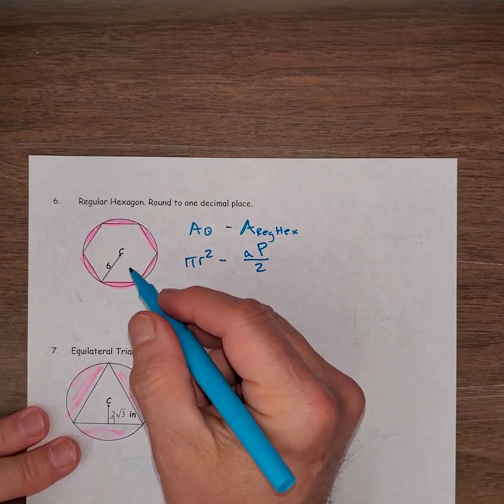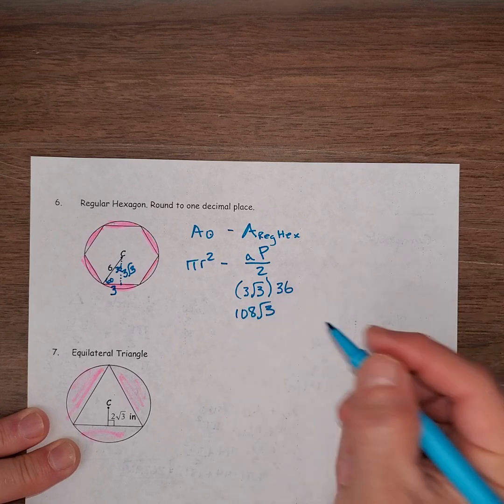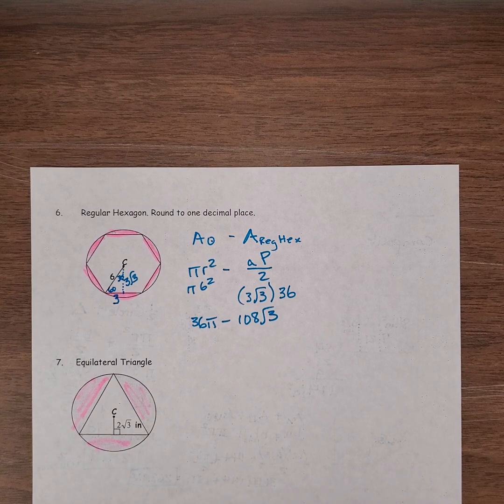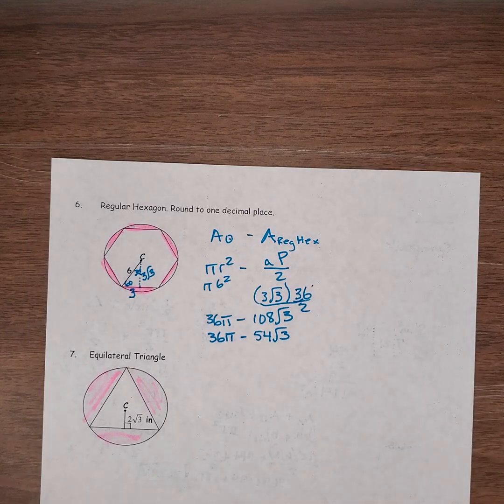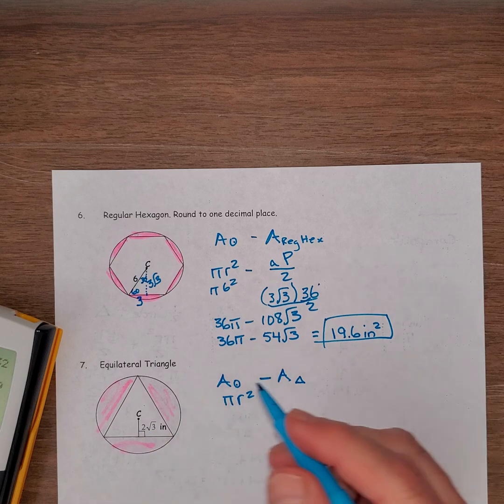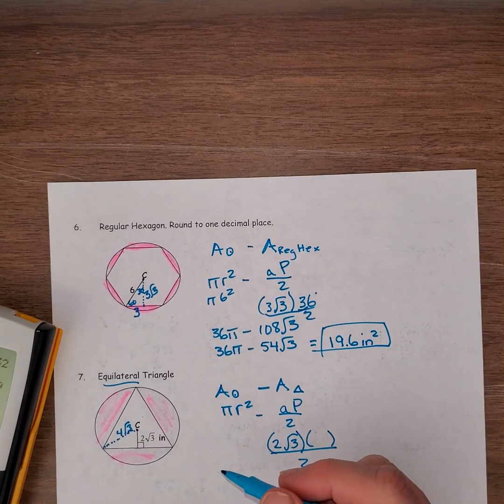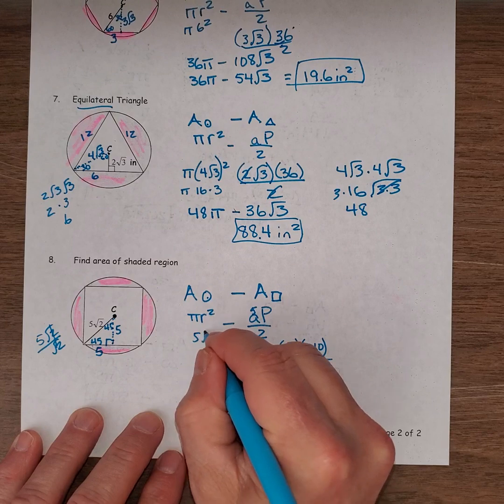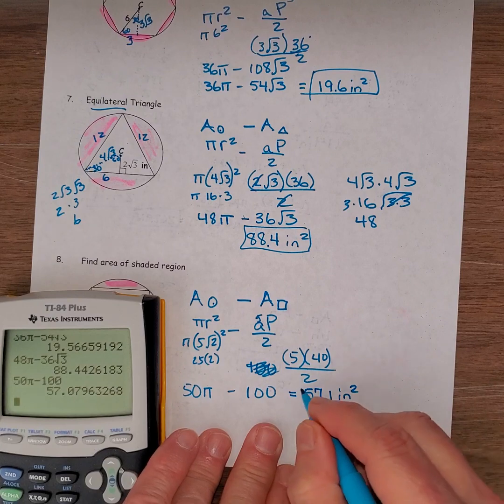2 2015 Composite Figures and Shaded Area Notes VIDEO